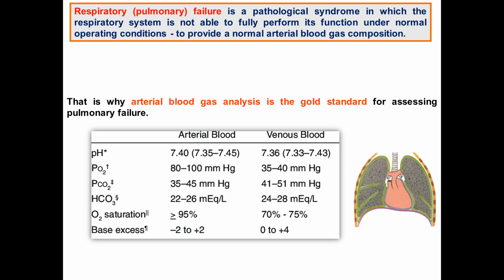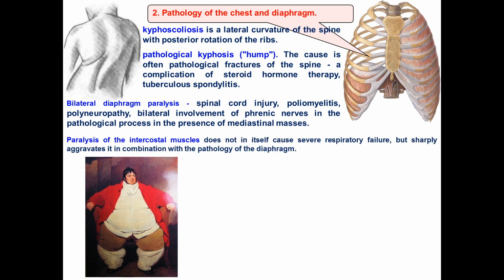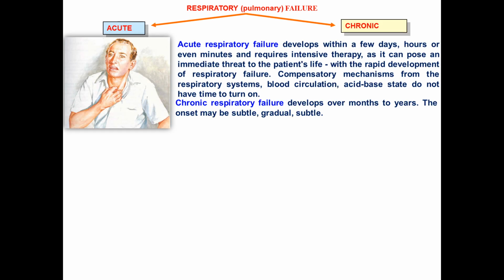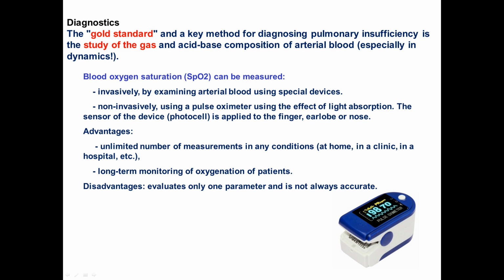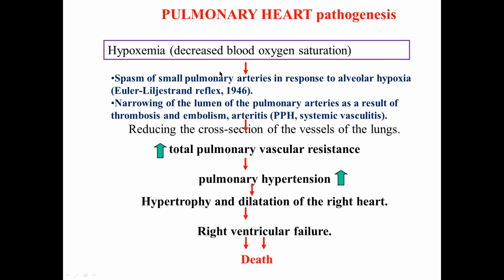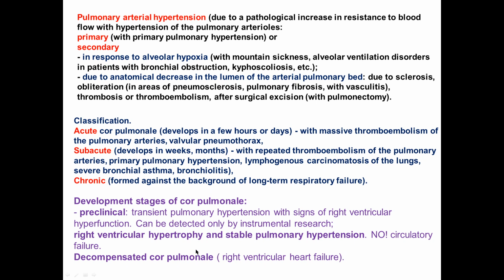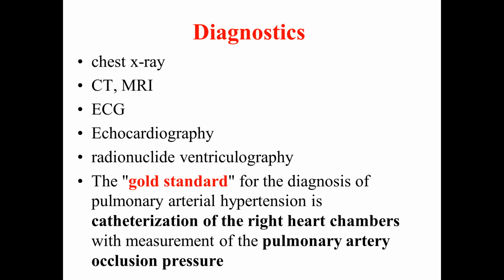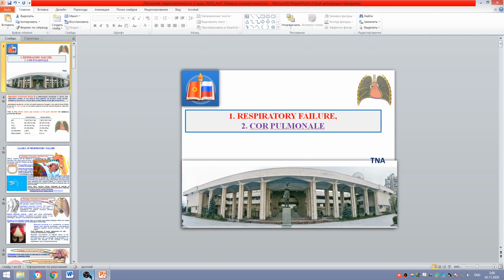1. Respiratory failure,2. Cor pulmonale